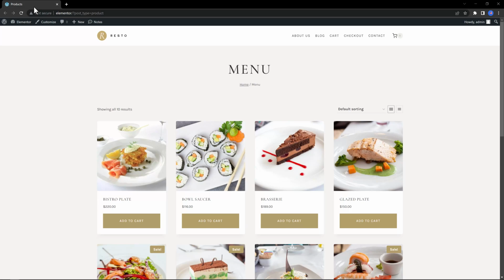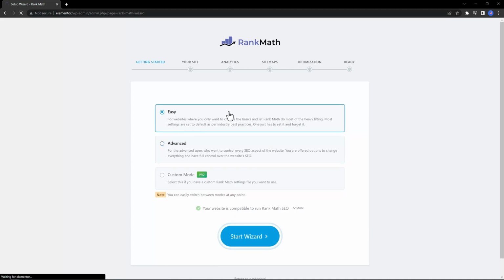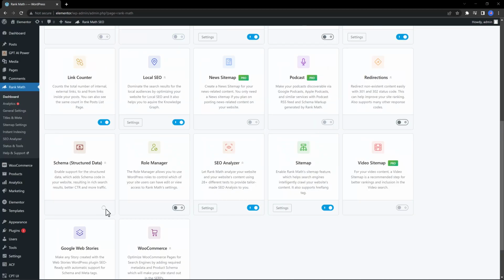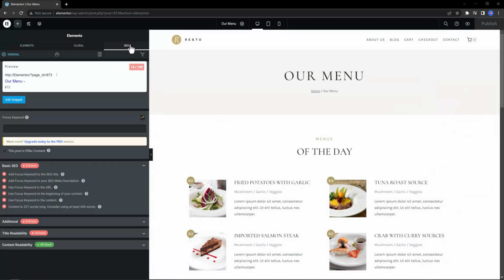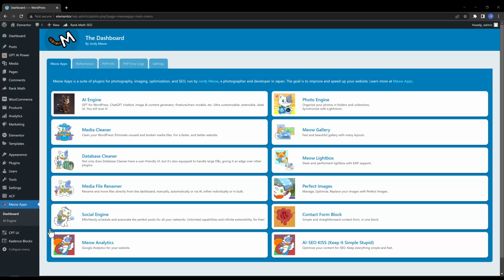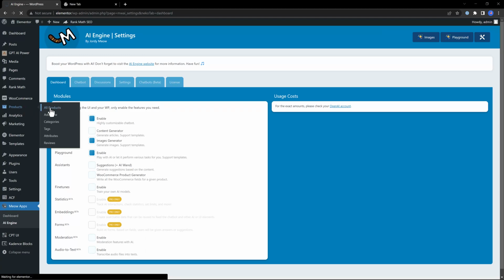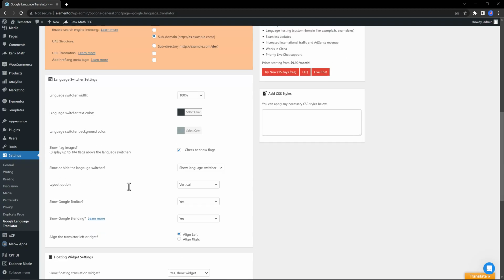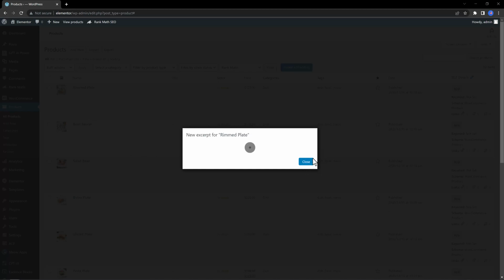Revolutionize Your WooCommerce Site with These FREE AI Plugins!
📩 Want More WordPress Tips? Join my free newsletter!

Looking to revolutionize your WooCommerce site? Look no further than these free plugins! Our selection includes some of the most powerful WordPress AI plugins on the market today, designed to help you take your eCommerce game to the next level.

First up is Rank Math, a comprehensive SEO plugin that includes advanced AI-powered features like keyword suggestions, content analysis, and more. With Rank Math, you can ensure your products are properly optimized for search engines and attract more traffic to your site.

Next, we have AI Engine, a free AI word generator that helps you create high-quality content for your product pages, blog posts, and more. This powerful plugin uses machine learning algorithms to analyze your existing content and generate fresh, unique content that's optimized for search engines and designed to engage your customers.

If you're looking to expand your reach beyond your native language, the Google Language Translator plugin is a must-have. With support for over 100 languages and an easy-to-use interface, this plugin makes it easy to connect with customers from around the world and increase your global sales.

Finally, we have GPT AI Power, a cutting-edge WordPress artificial intelligence plugin that uses the latest machine learning algorithms to help you create more engaging, effective content. With features like auto-generating product descriptions, blog posts, and more, this plugin is perfect for busy eCommerce owners who want to take their content to the next level.

Whether you're a seasoned eCommerce pro or just getting started, these artificial WordPress plugins are sure to revolutionize your WooCommerce site. So what are you waiting for?

🔴Chapters:
00:00 Intro
01:09 A
06:56 B
09:56 C
11:05 D